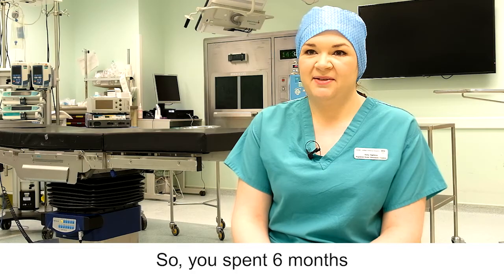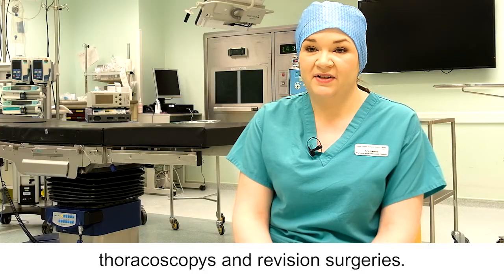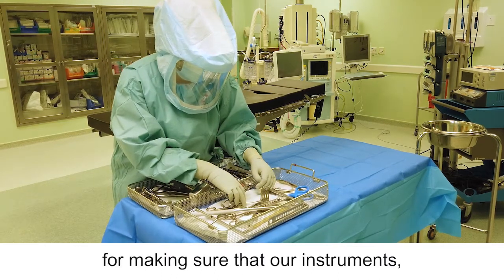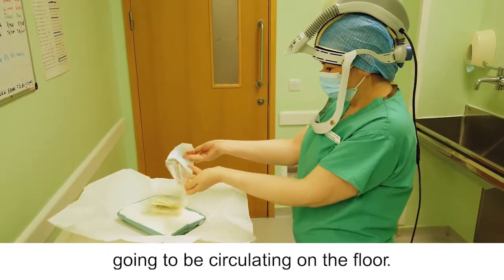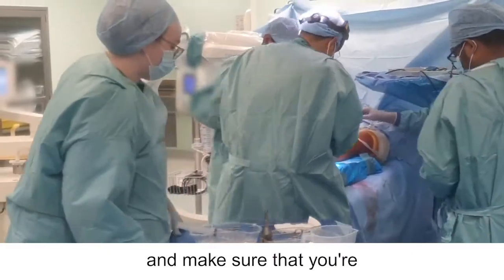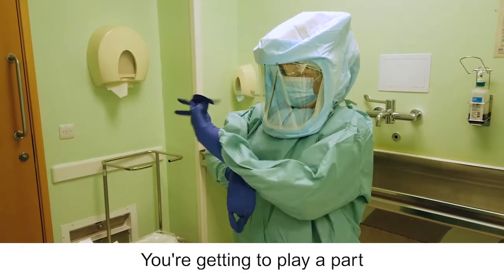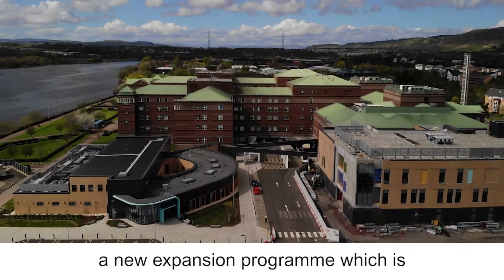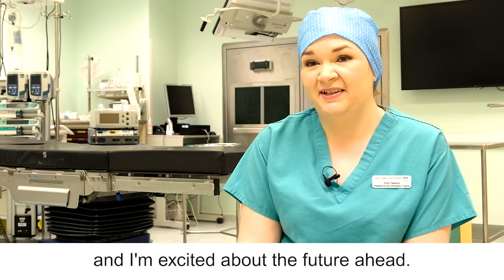Meet the team - Amy Louise Harkins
Amy Louise Harkins is one of our Expansion Development Nurses here at NHS Golden Jubilee.

After undertaking several placements at the Golden Jubilee during University, Amy knew she wanted to return as part of the team.

Take a look at her journey and why she is looking forward to the future as part of Team Jubilee!